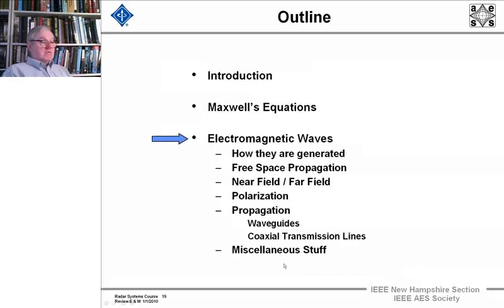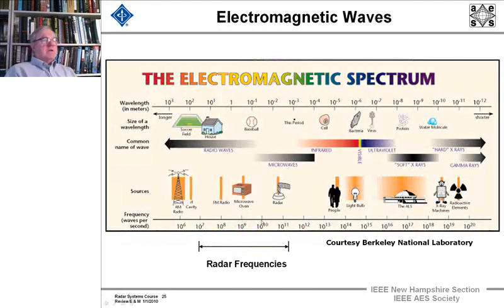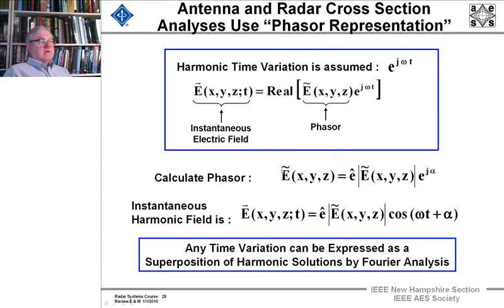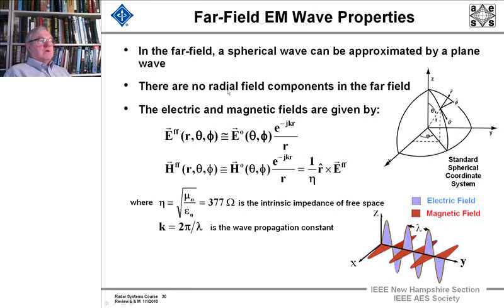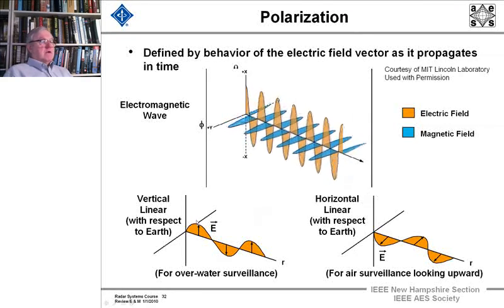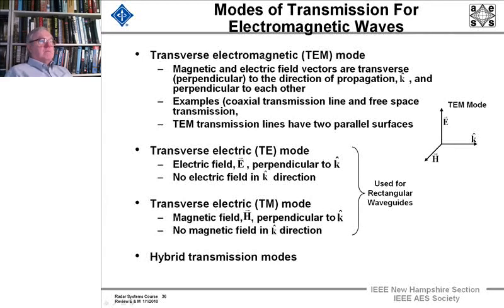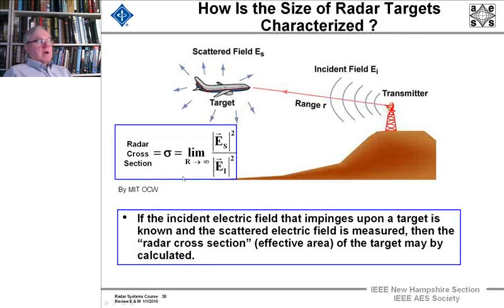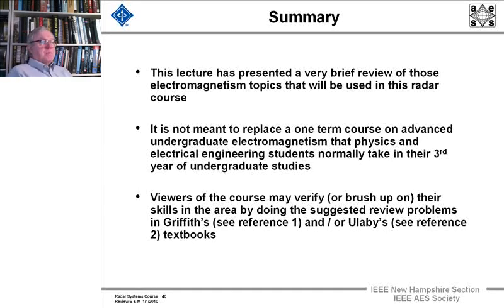Radar Systems Engineering by Dr. Robert M. O'Donnell. Chapter 2: Review of Electromagnetism, Part 2